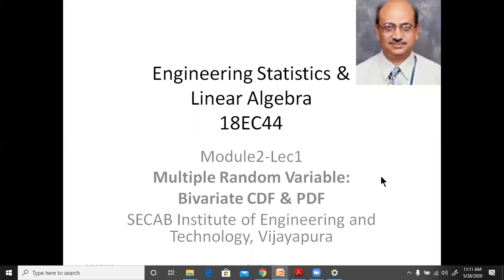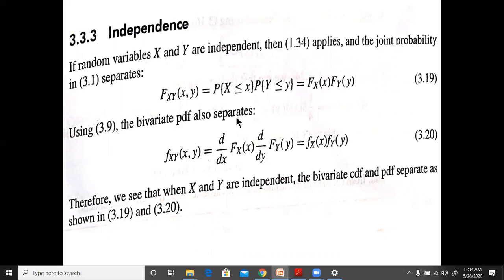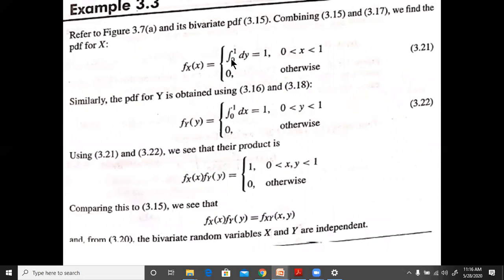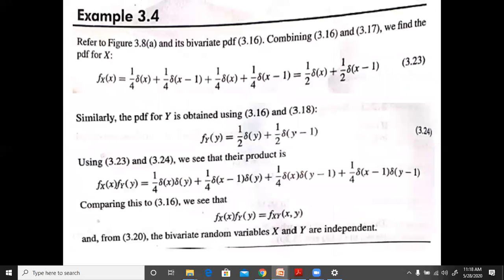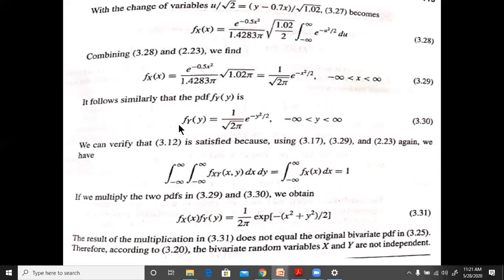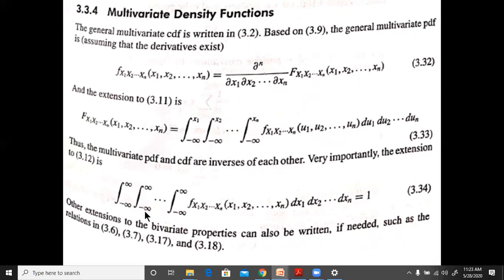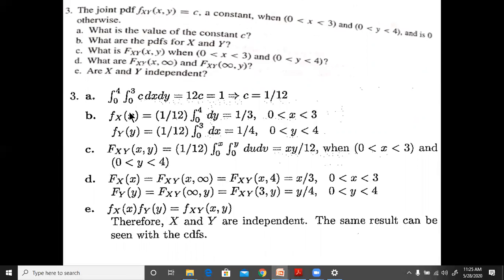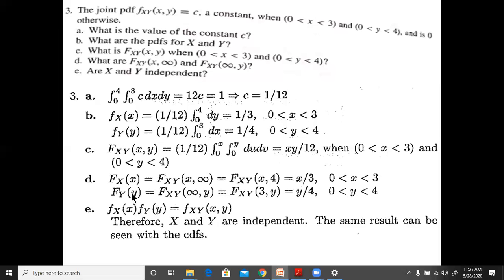ESLA MOD2 LEC1 PART3 BIVARIATE CDF & PDF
Module2: MULTIPLE RANDOM VARIABLE
LEC1- INTRO, BIVARIATE CDF AND PDF-part3